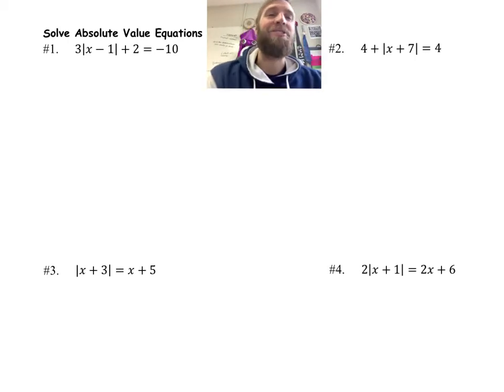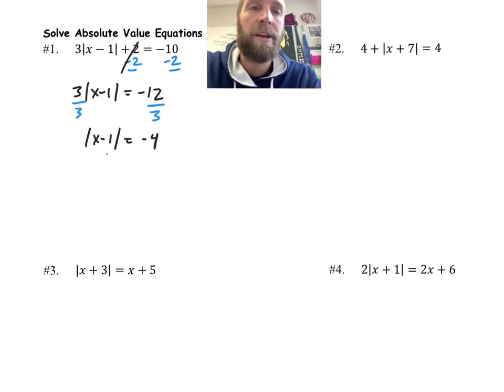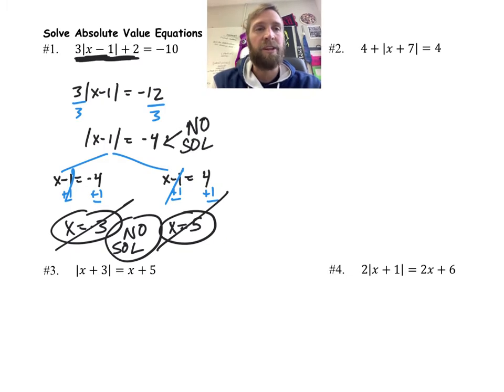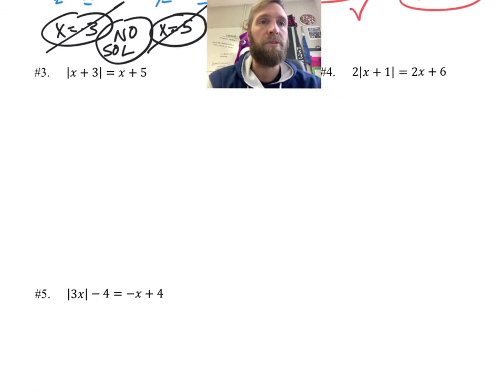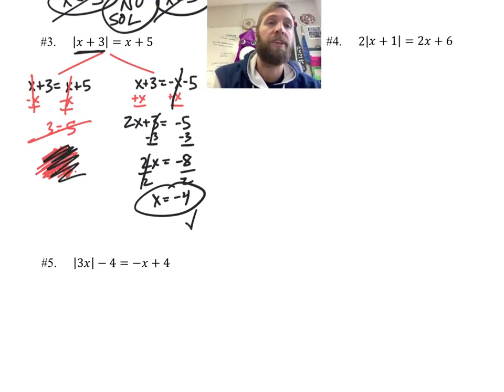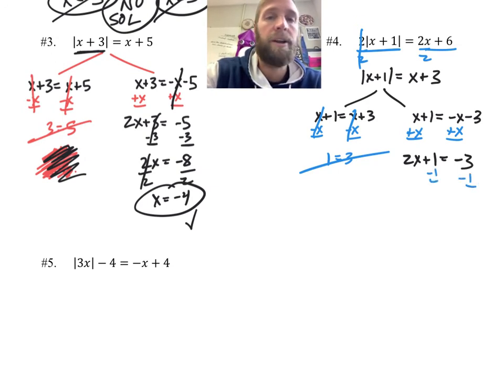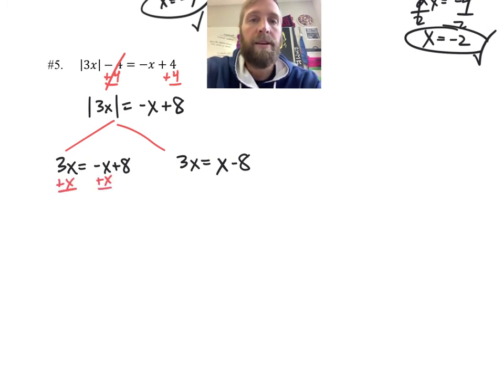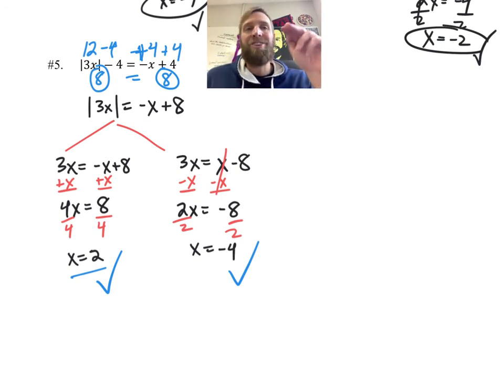Solve Absolute Value equations with extraneous solutions